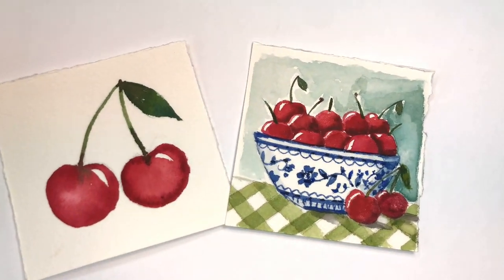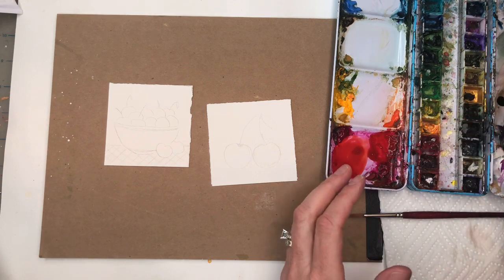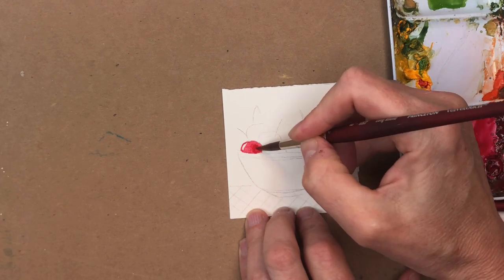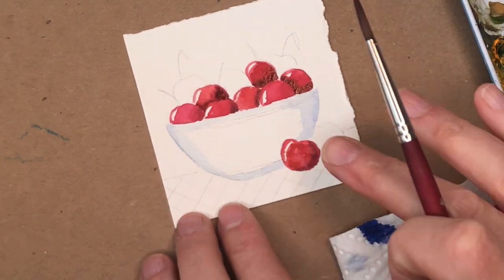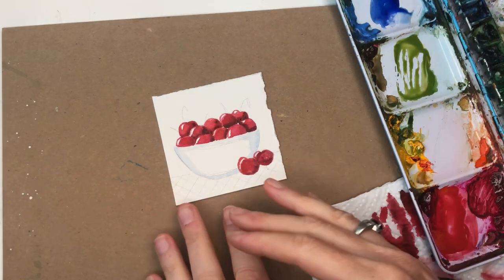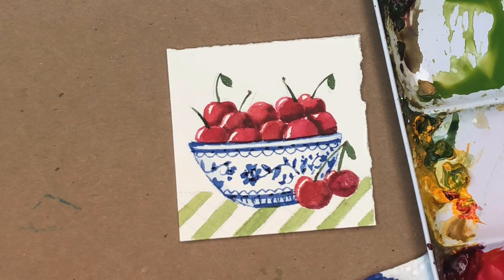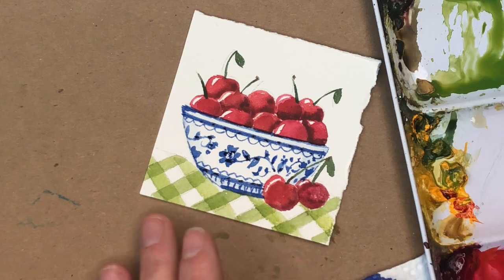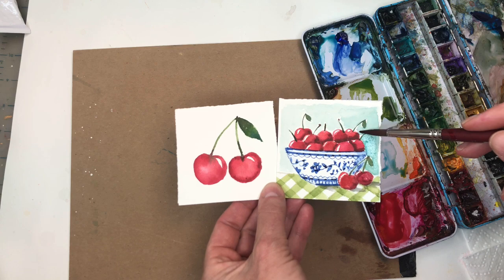New !!! Watercolor Tutorial- Cherries in a Bowl! Mini Monday Madness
Hey guys here is another fun Mini Monday Madness tutorial- cherries in a bowl- I go over how to do this but if you want the traceable & bonus traceable join my Patreon

Supplies: Supplies:
Holbein watercolor:  , cadmium yellow deep, , , quinachradone magenta ,Prussian blue, peacock blue  , ultramarine blue, burnt umber, Paynes gray
 Princeton  no.8 & 4 long round"velvet touch,

Ellen